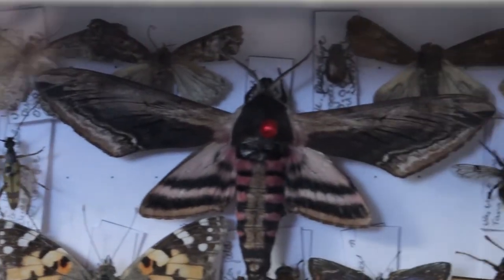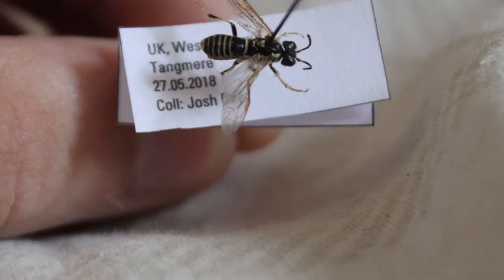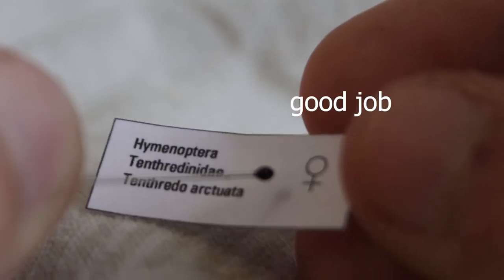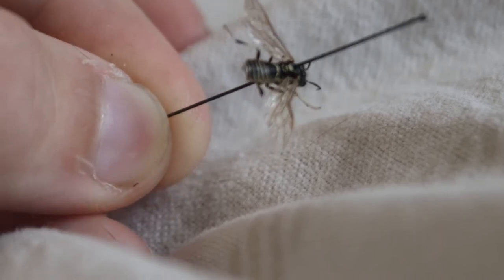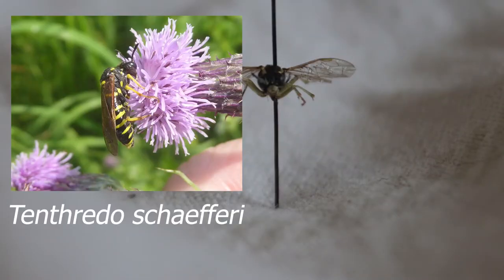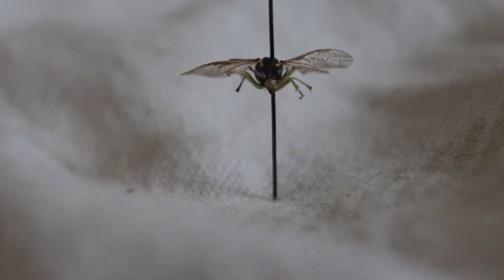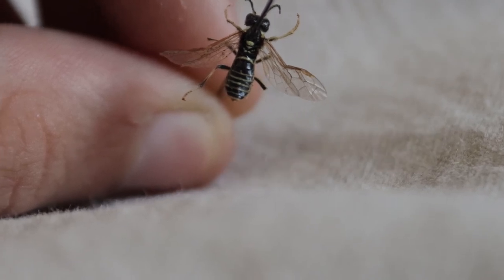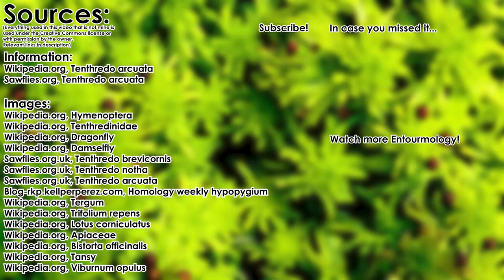Entourmology: Episode 2 - Tenthredo arcuata | Insect Collection Tour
Entourmology is a series I've started plan to do where I take a random specimen from my pinned insect collection to tell you guys about.

I am very new to this (I'm sure you couldn't tell), so please bear with me while I figure it out.

Timestamps:
00:00 - Introduction
00:29 - Label data
01:24 - Identifying features
02:18 - Similar species
03:22 - Specimen condition
03:44 - Lifecycle
04:11 - Distribution and habitat
04:17 - Outro

--Sources--
Images (in order of appearance):

(Wikipedia is valid)